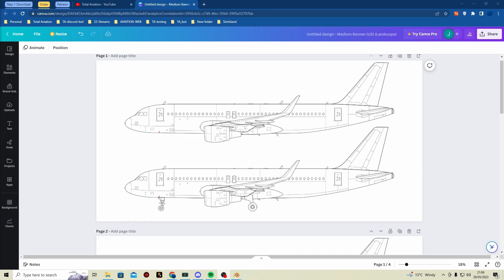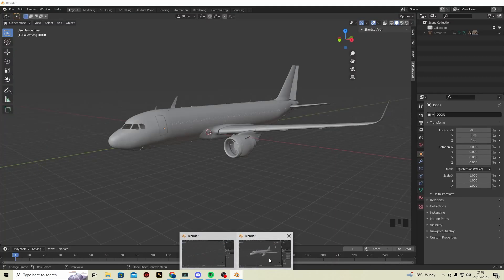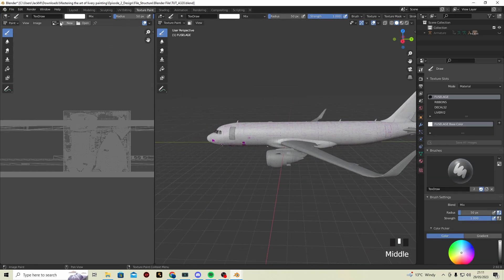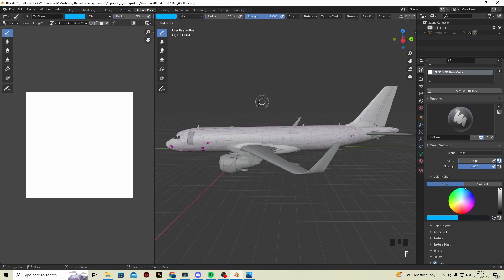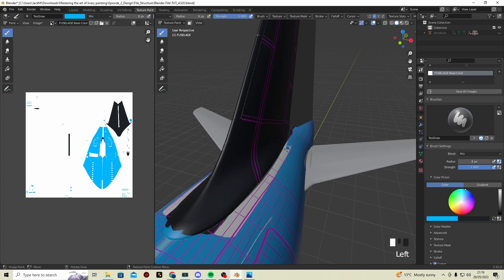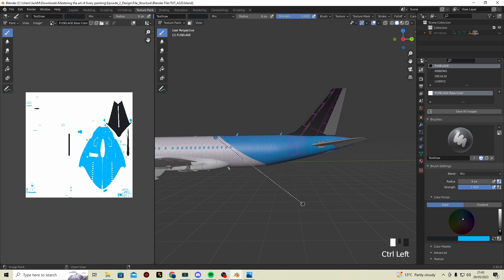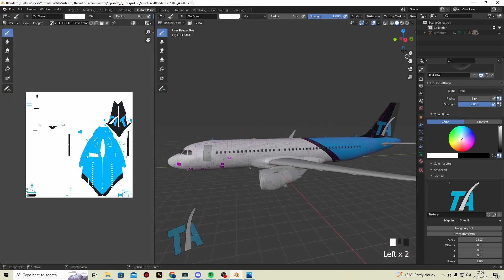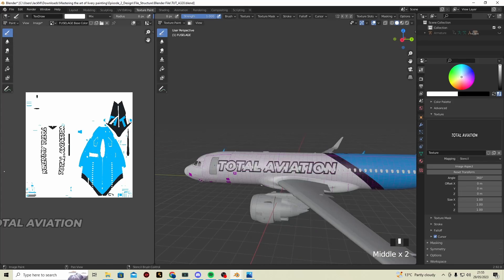Ep 2 -S1 The Livery Setup different lines TA's mastering the art of Livery Painting in MSFS